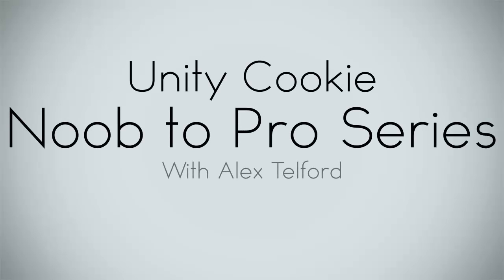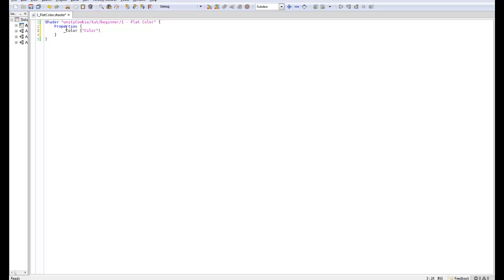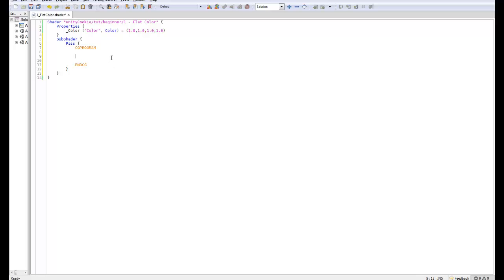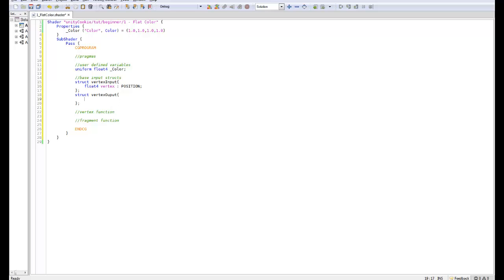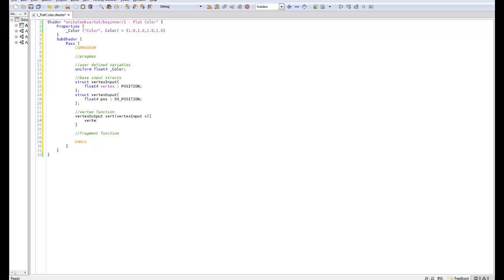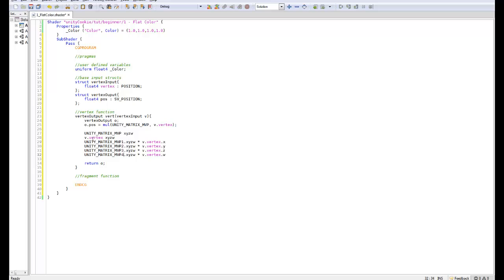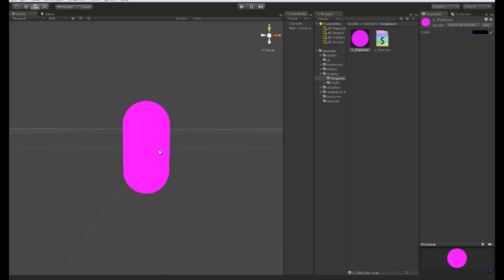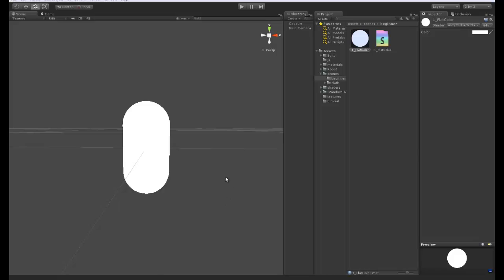Fundamentals - 1 Practical - Noob to Pro Unity Shader Writing in Unity 4 beginner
Welcome to the Noob to Pro Shader writing master series in Unity 4 with Alex Telford

In this video we will cover how to write a flat color shader from scratch